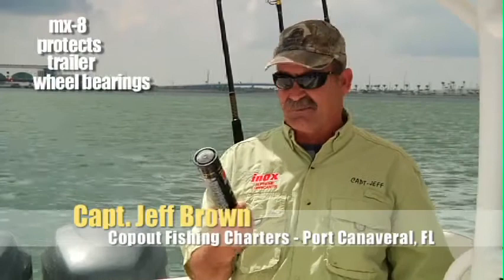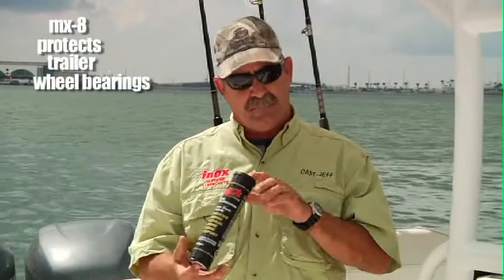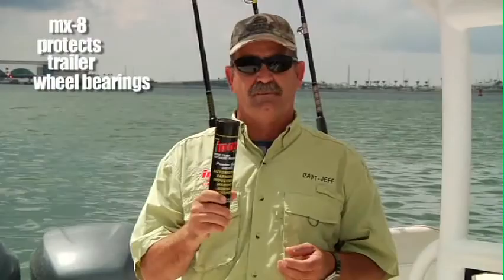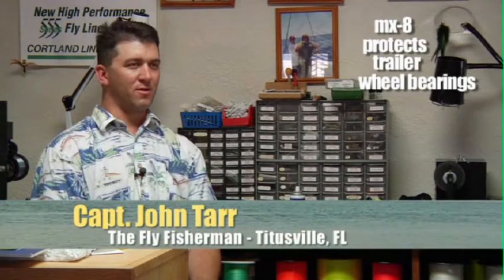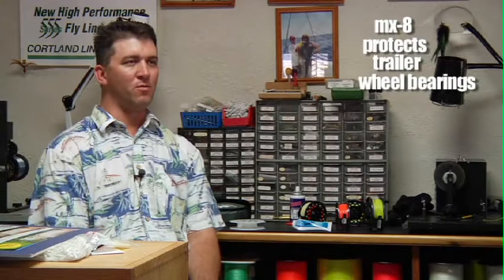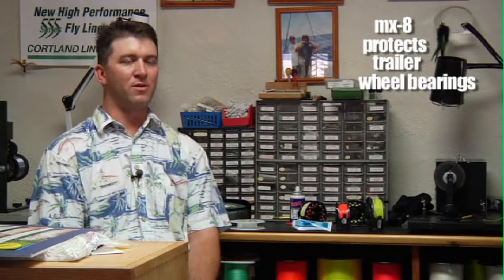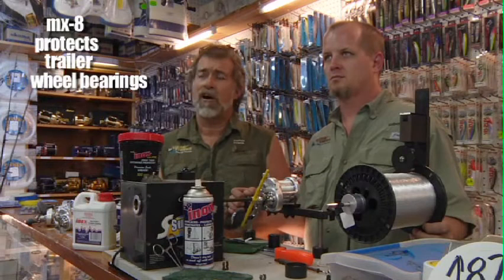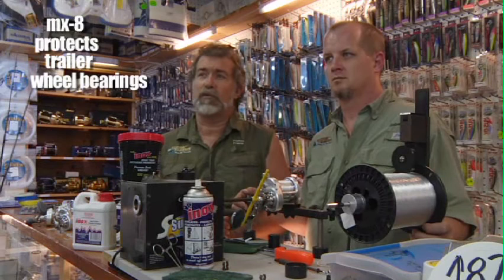MX8 Trailer Wheel Bearings-QuickTime H.264